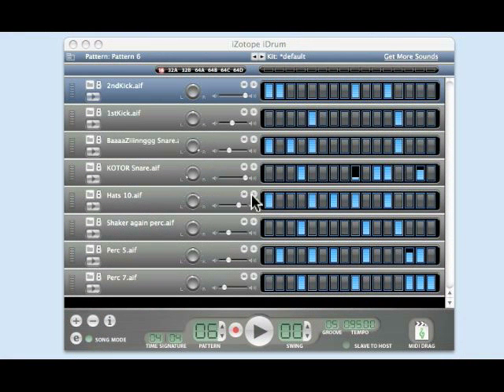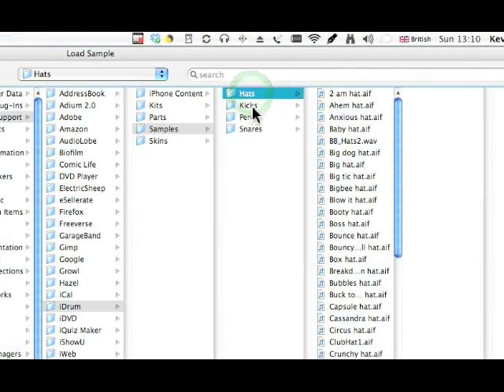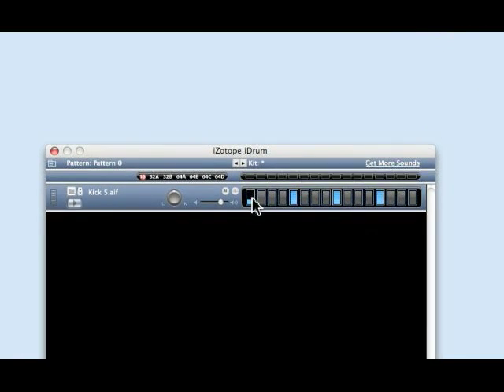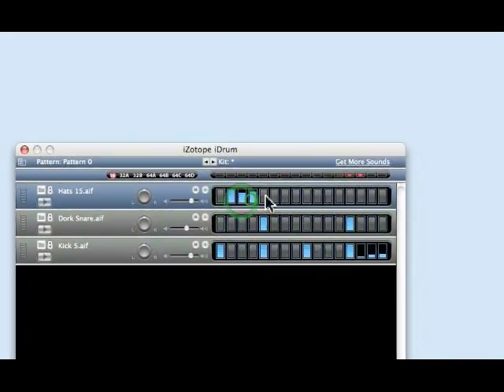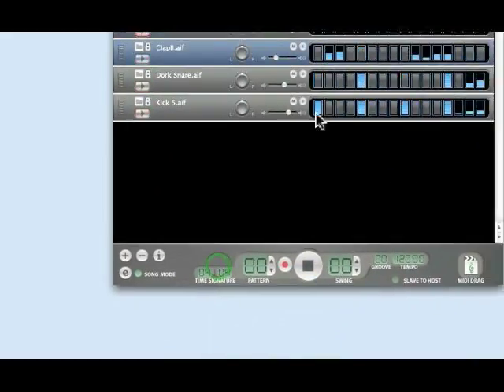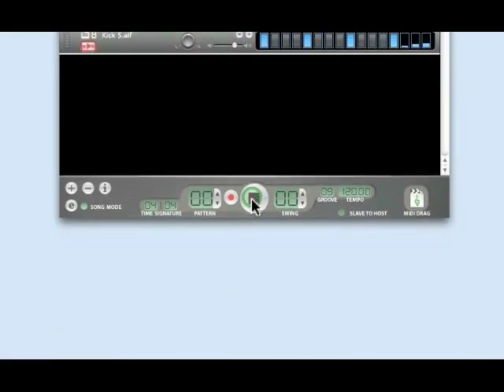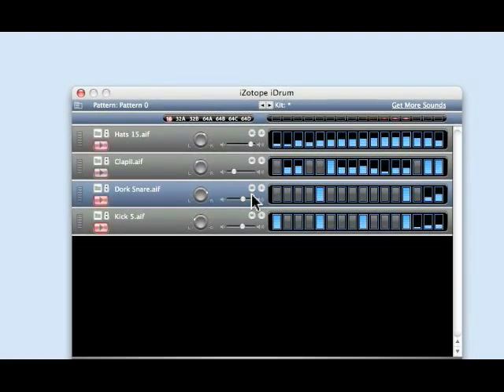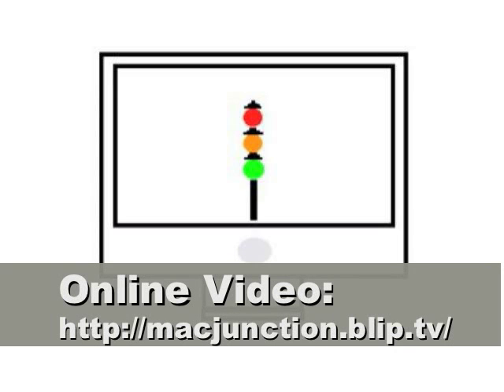Mac Junction 10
I Think...Therefore iDrum -  A basic introduction to this easy to use software solution for the drummer inside you!

In this edition, I thought that it was about time that I featured this bit of software.  This first look at iDrum just looks a t the basic use and features a quick demo on building your own rhythms from scratch!